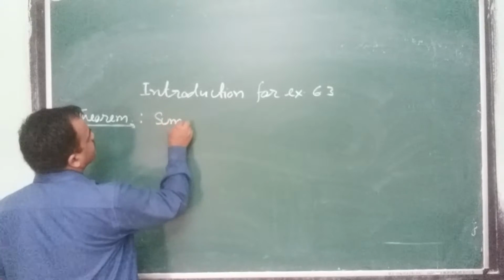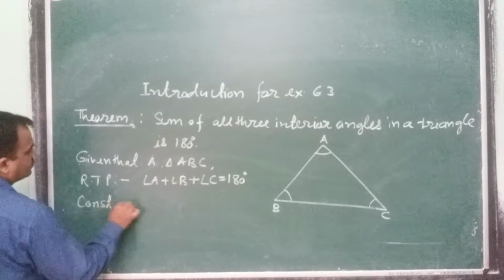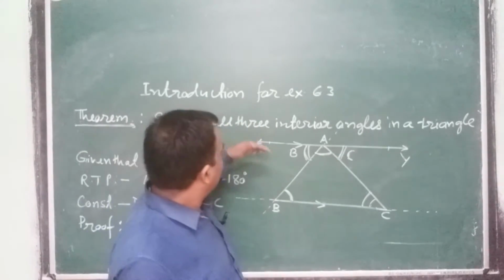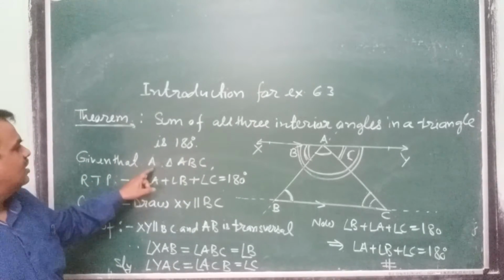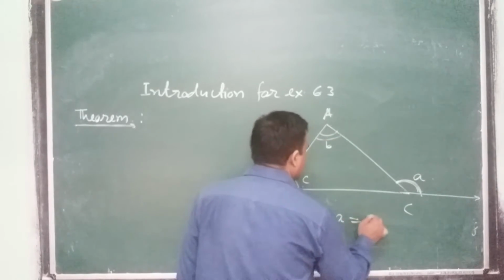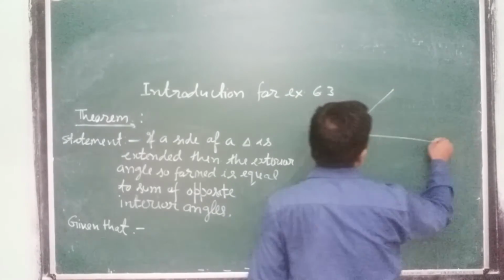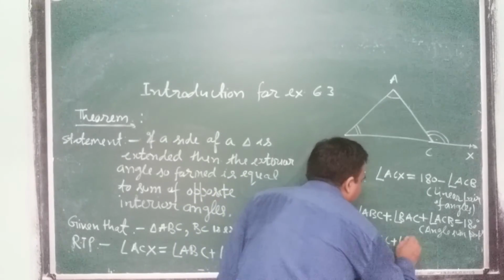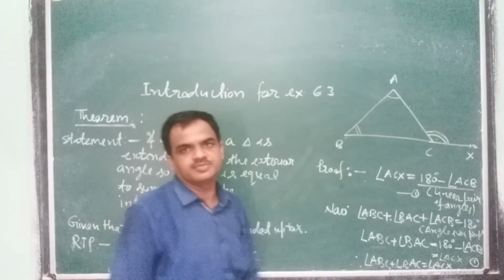INTRODUCTION OF EX 6.3